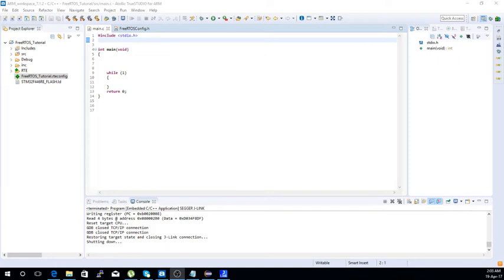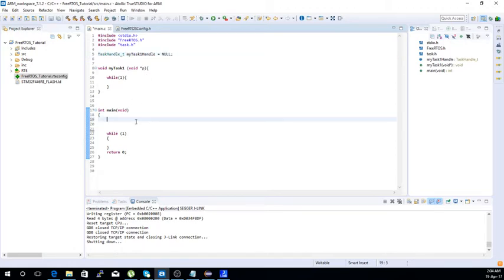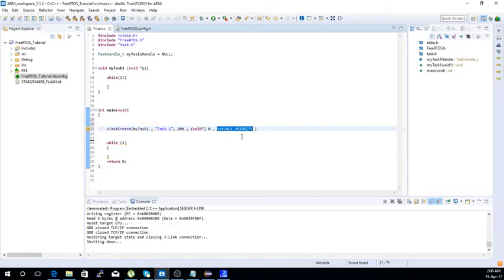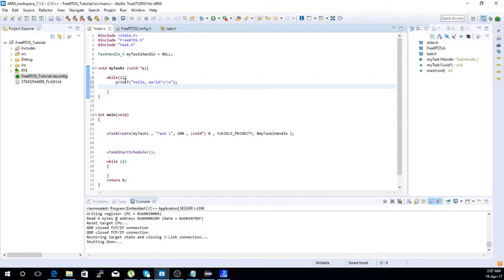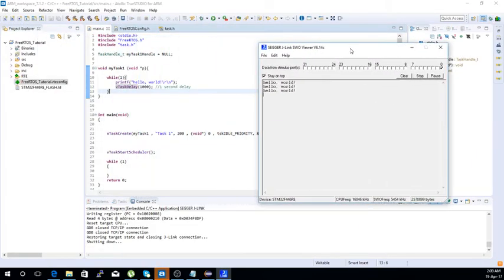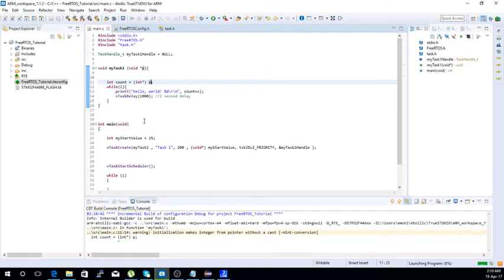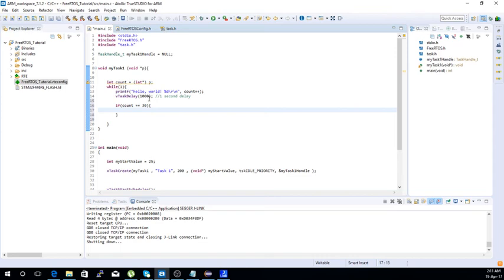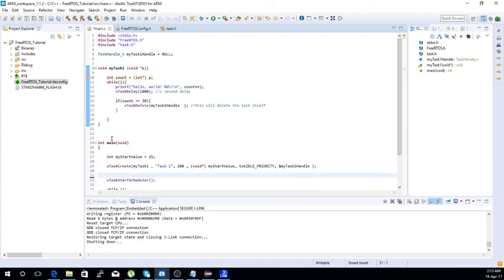[DEPRECATED] 01 FreeRTOS creating and deleting task